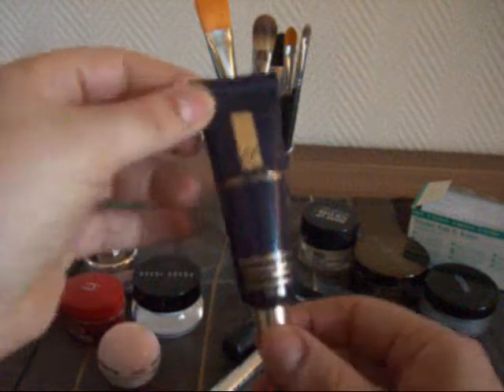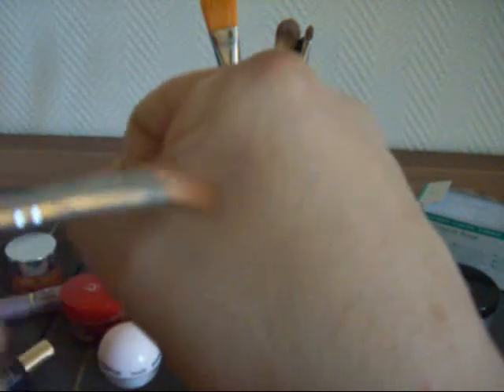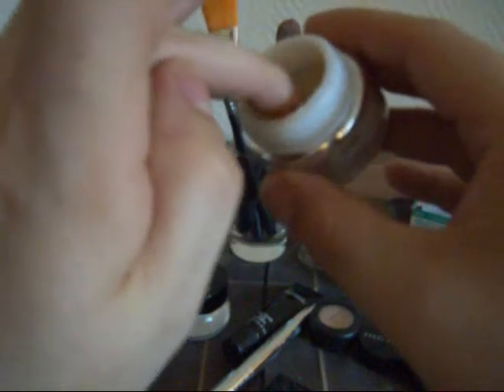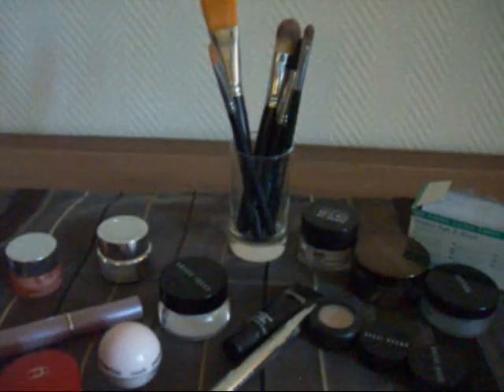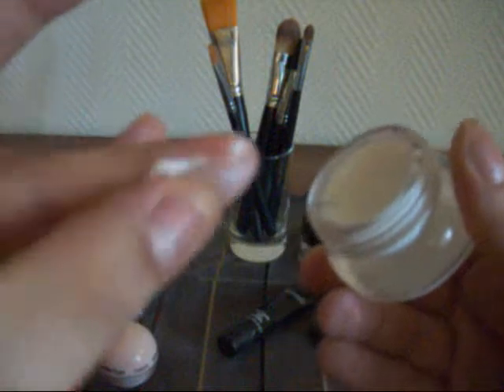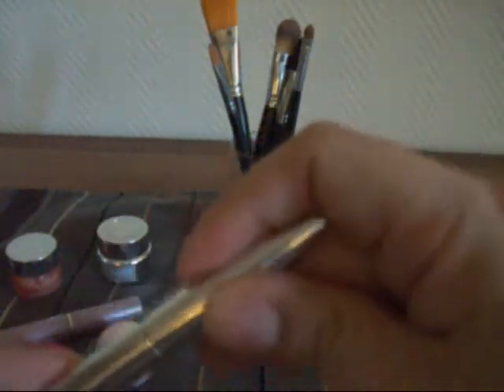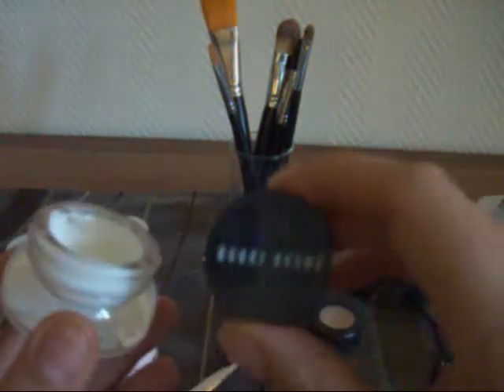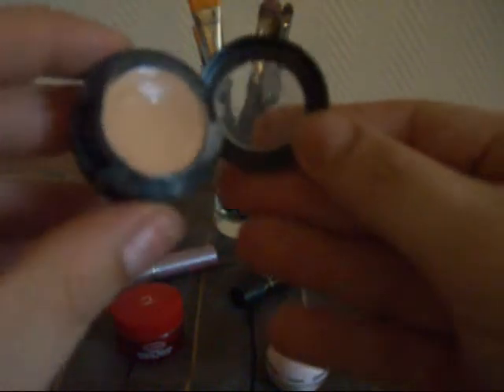Concealer Update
Products Mentioned:
Estee Lauder Maximum cover camoulflage make up :-)
Clarins Instant Smooth perfecting touch :-)
Bobbi Brown corrector :-)
Mac Studio Finish concealer :-/
Bobbi Brown eye repair cream extra :-)
Mac Prep and Prime line filler :-(
Ellis Faas concealer :-))

setting powders :
Hourglass Veil invisible powder
Mac prep+prime finishing powder
MUFE HD powder